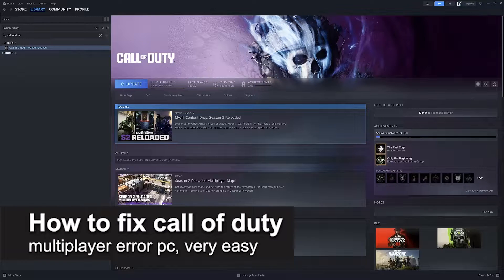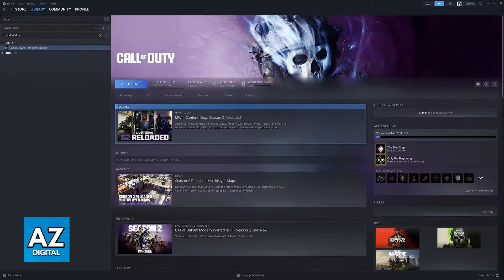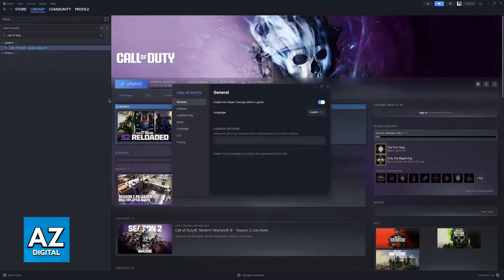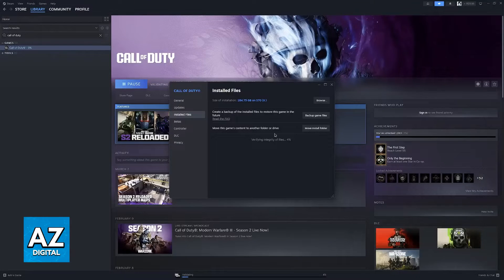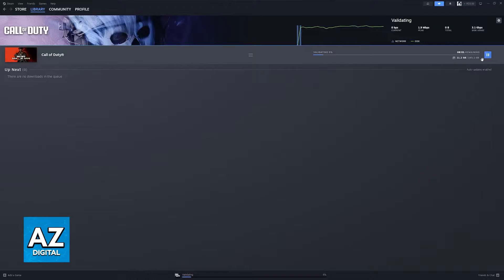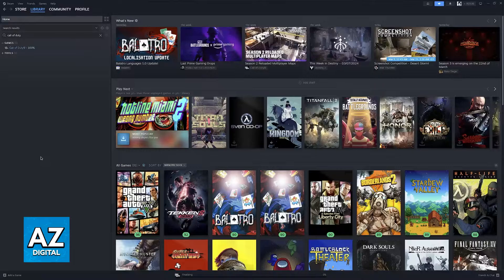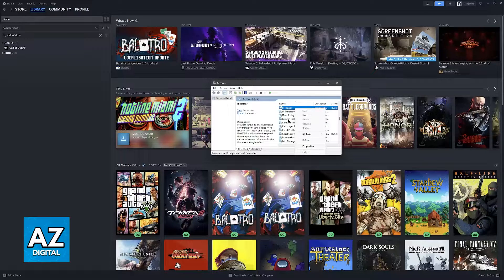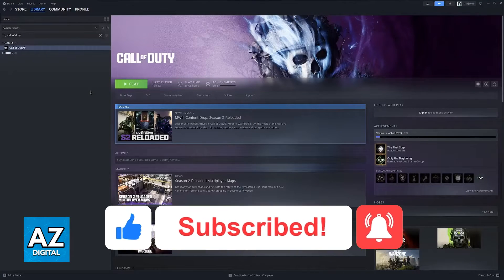How To FIX Call Of Duty Black Ops 2 Multiplayer Error PC (2025)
In this video I will clear your doubts about how to fix call of duty black ops 2 multiplayer error pc, and whether or not it is possible to do this.